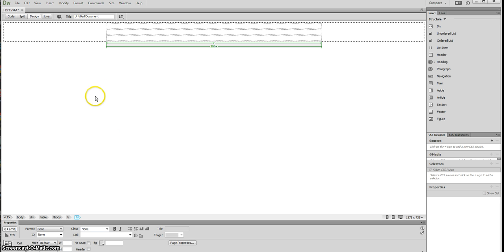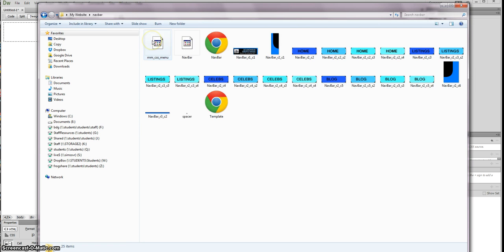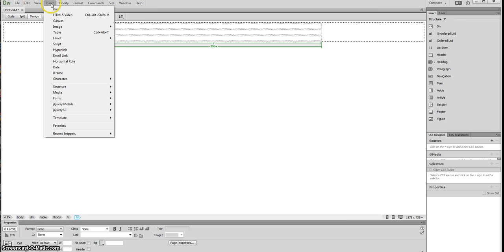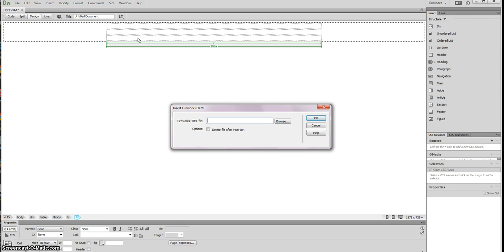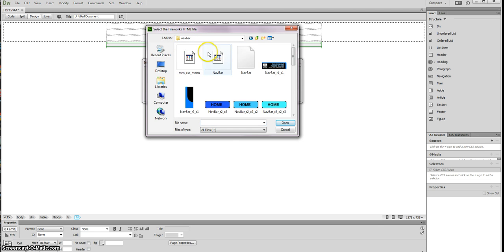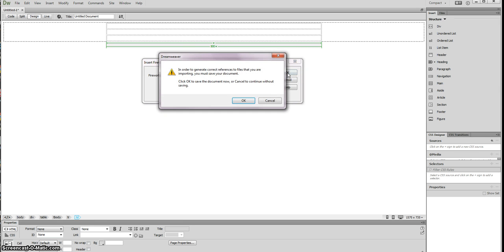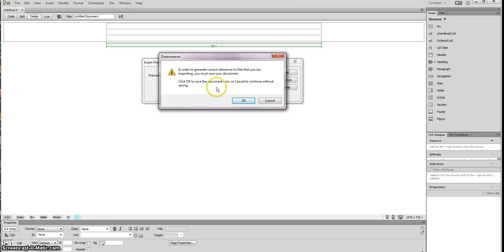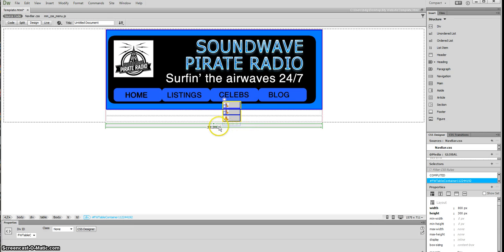Dreamweaver 3: Importing your Navbar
In this short video we will look at how to import a navigation bar into your Dreamweaver webpage.  NOTE:  You need to have created the nav bar in Adobe Fireworks first and made sure that you have exported it as HTML/images.